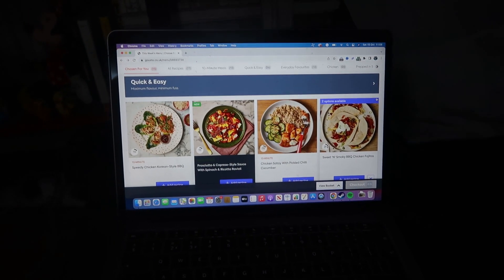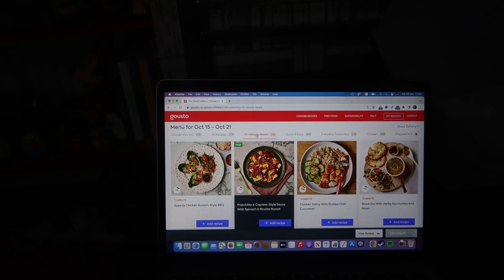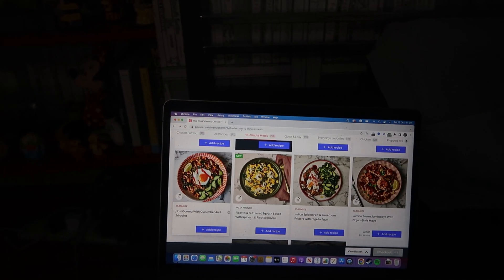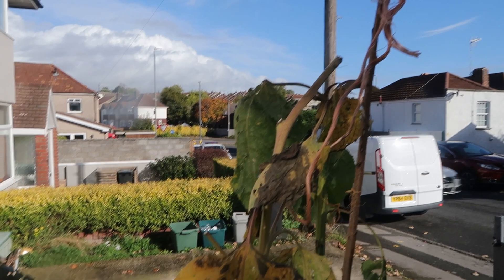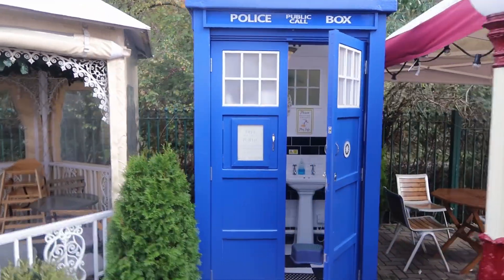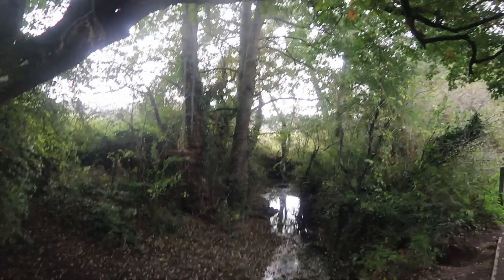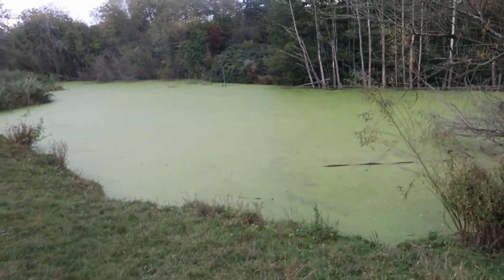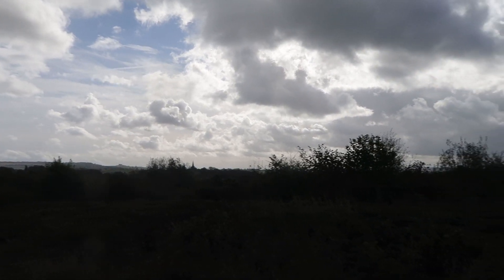The TARDIS Materialised at the Warmley Waiting Room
In today's video we went to the Warmley Waiting Room and through some woods which were new to me (yet so close). We also explored the nearby Fonthills Garden Centre where Christmas and Halloween have landed.